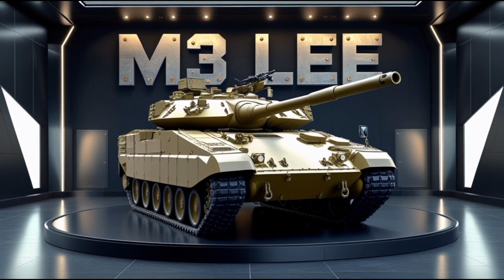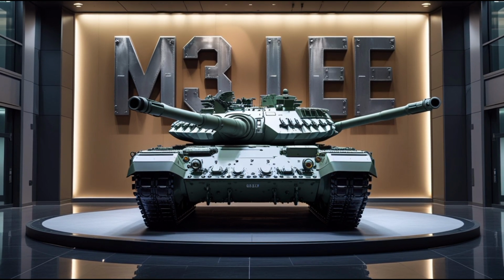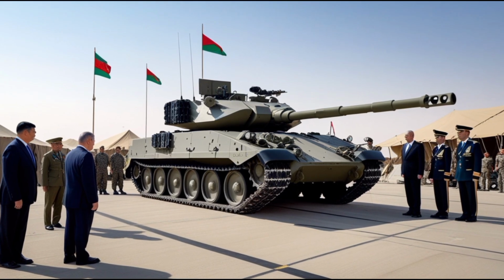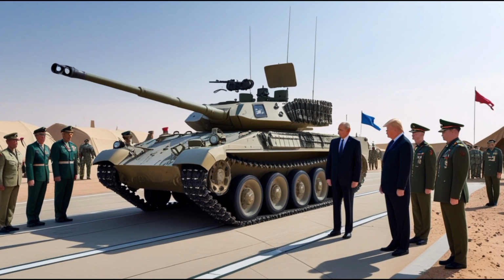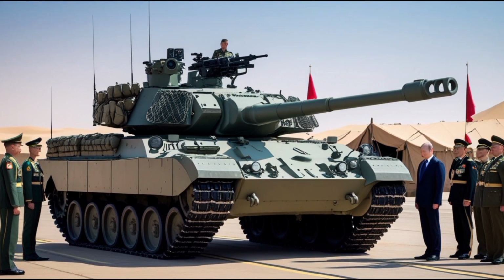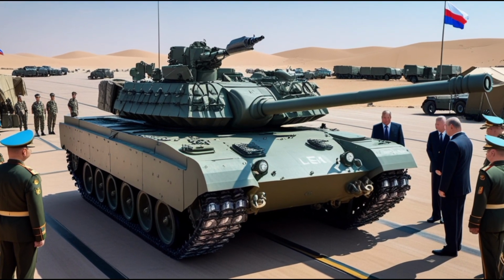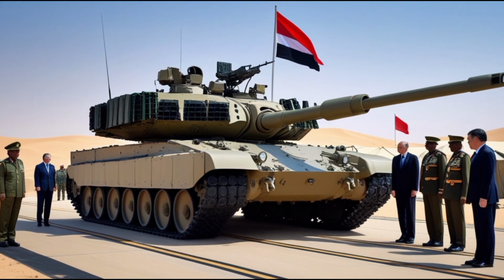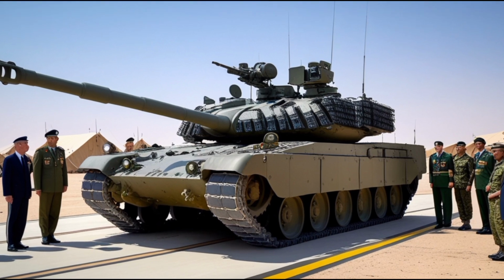M3 Lee – The United States’ Legendary WWII Medium Tank That Changed the Battlefield"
Step into the world of armored legends with ZK Auto Reviews as we take a thrilling ride back to World War II to explore the iconic M3 Lee tank. This 8-minute deep-dive covers everything — from its unique dual-gun design to its fierce combat history in North Africa, the Pacific, and even the Eastern Front. Discover how this “stopgap” American tank became a battlefield workhorse, buying critical time for the rise of the legendary M4 Sherman. With riveting narration and historical insights, this video brings the M3 Lee’s legacy to life.

Whether you're a military enthusiast, a tank buff, or just love compelling wartime engineering stories, this video delivers an action-packed, educational look at one of WWII’s most underrated heroes. The M3 Lee wasn't perfect — but it mattered. Find out why.

Timestamps: 00:00 – Welcome to ZK Auto Reviews
00:25 – The Urgency of 1940: Why the M3 Was Born
01:20 – Unusual Design: Two Guns, One Tank
02:15 – Into the Desert: The M3 in North Africa
03:20 – Reliability and Power in Harsh Terrain
04:10 – Life Inside: The 7-Man Crew
05:05 – Evolution into the Grant Variant
06:00 – Global Impact: Pacific, Soviet Front, Lend-Lease
07:00 – The Legacy of the M3 Lee
07:45 – Closing Salute & Subscribe